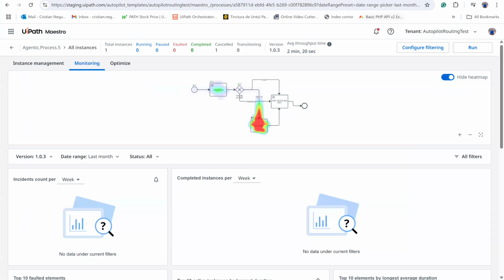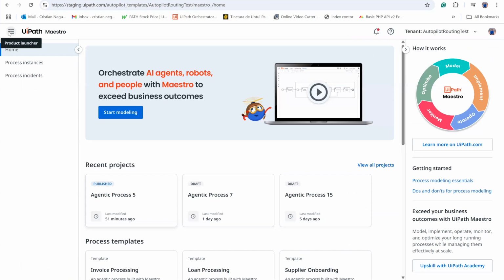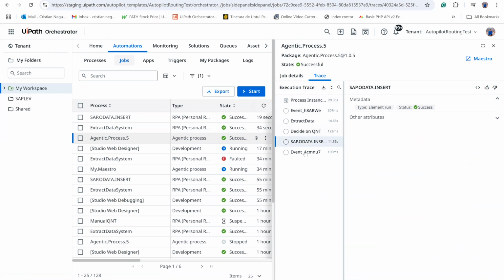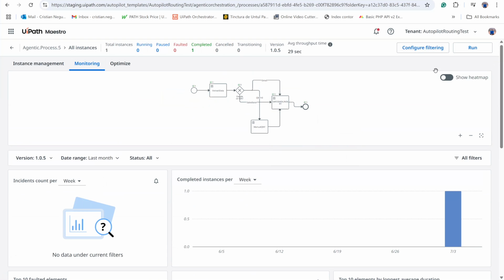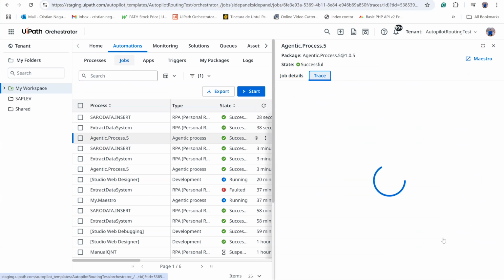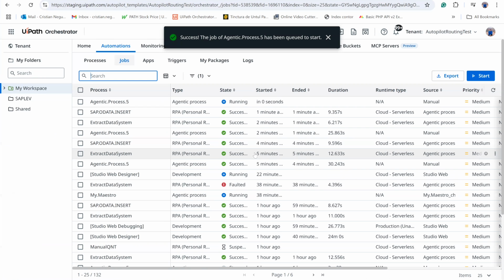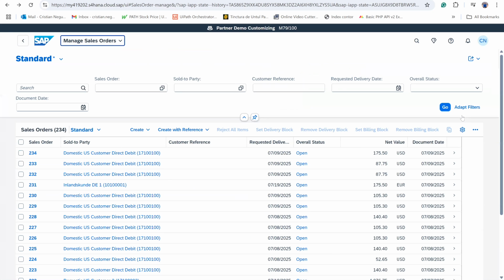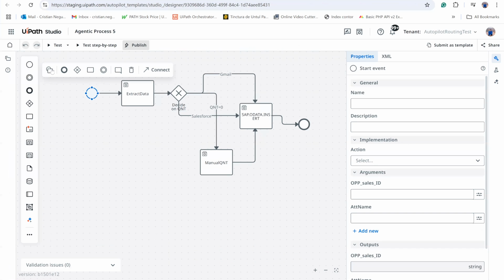Mastering UiPath Maestro: Monitor, Publish & Run RPA Workflows with Real-Time Insights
🚀 Unlock the Full Potential of UiPath Maestro with this comprehensive walkthrough focused on monitoring, publishing, and executing RPA workflows directly from UiPath Orchestrator using real-time performance insights.

In this step-by-step demo, you’ll discover how UiPath Maestro transforms automation monitoring into a visual, traceable, and data-driven experience. Whether you're publishing a new process version, tracking execution paths, or analyzing execution times with heat maps, this video offers a real-world look at how Maestro enhances operational transparency and control in enterprise-grade RPA deployments.

🔍 What You’ll Learn in This Video:

How to publish and start workflows in Orchestrator with parameterized inputs

How Maestro logs and visualizes execution in real time

How decision logic based on Gmail, Salesforce, or missing inputs affects workflow routing

How to manage human-in-the-loop tasks using UiPath Action Center

How to analyze process paths using Maestro’s Trace Explorer and Path View

How heat maps help identify bottlenecks and optimize performance

📊 UiPath Maestro Monitoring Capabilities:

View process executions in real-time with rich trace logging

Identify time-intensive steps using intuitive heat maps

Visualize decision branches and automation flow paths

Access version-based performance metrics and conformance trends

Optimize processes using embedded analytics and actionable insights

Whether you're an RPA developer, solution architect, or business analyst, this tutorial will equip you with practical skills and strategies for deploying resilient and intelligent automation pipelines using UiPath Maestro.

Drop your questions or feedback in the comments—let’s build better bots together!